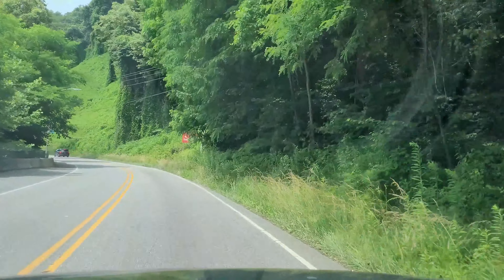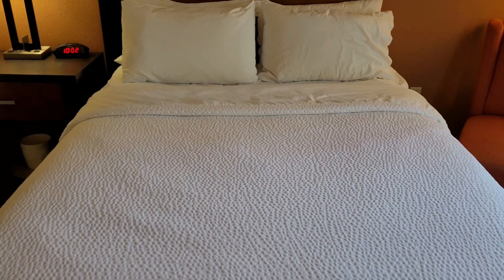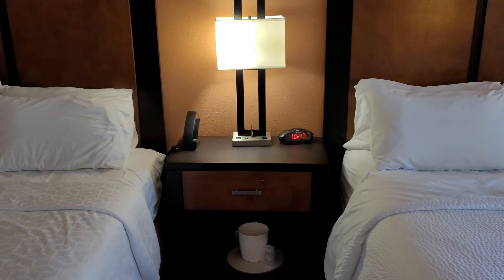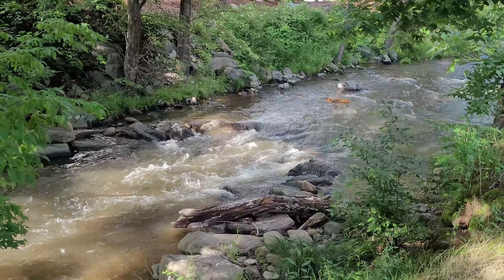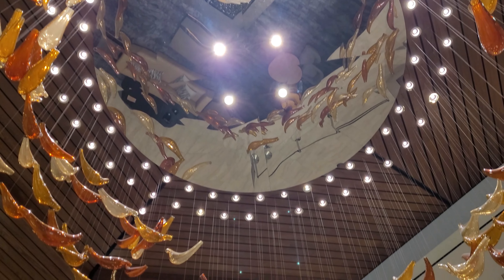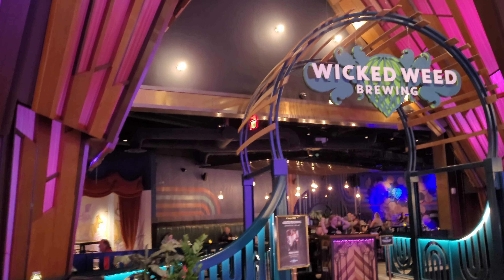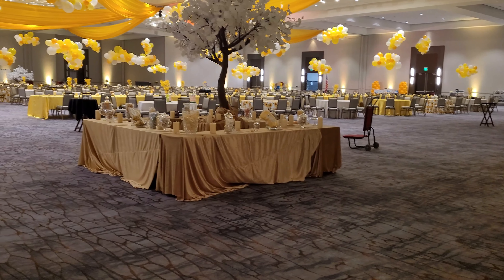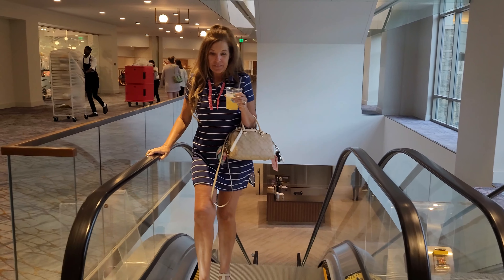Harrah’s Cherokee Casino Resort, North Carolina / Holiday Inn Express Tour / Guy Fieri's June 2023.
We stayed right across the street from the Cherokee Casino Resort. Here's a Hotel Tour of the Holiday Inn Express and take a look inside the casino as we eat at Guy Fieri's Kitchen and Bar and walk around to show you the many features that are inside.